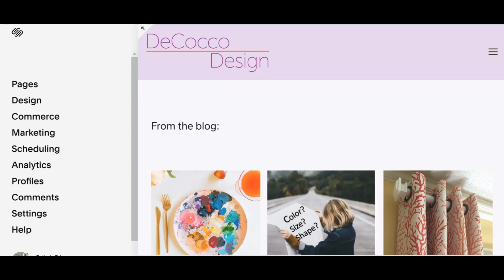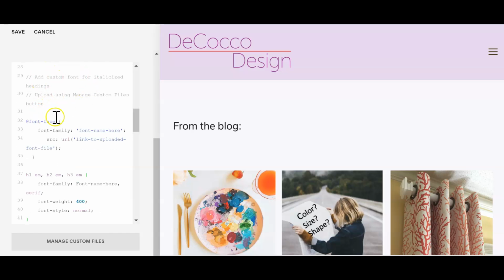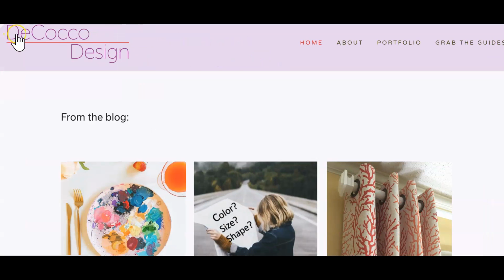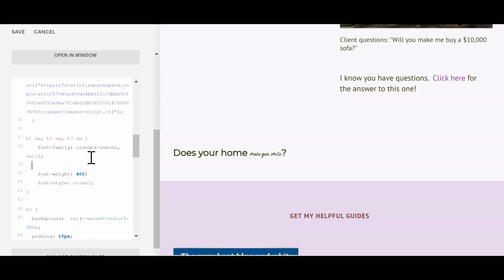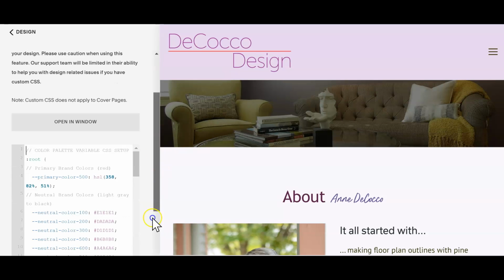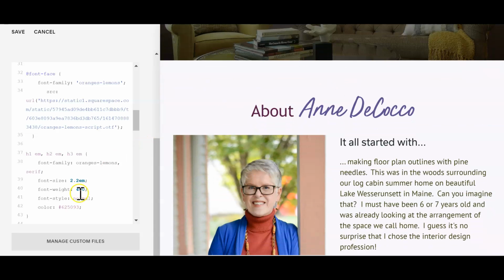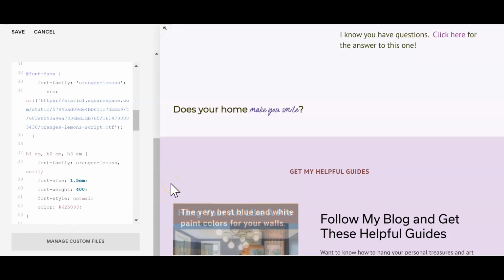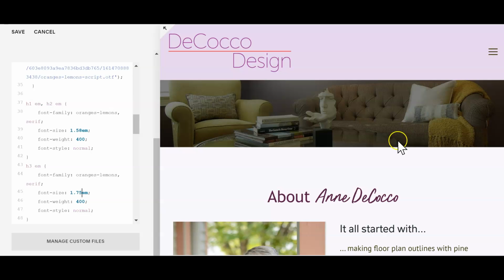Adding Custom Fonts to Squarespace